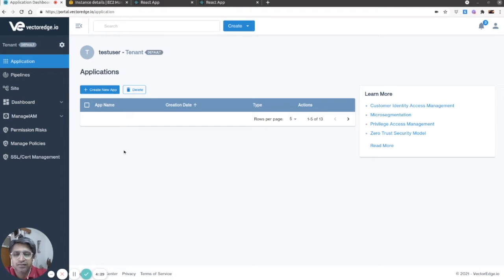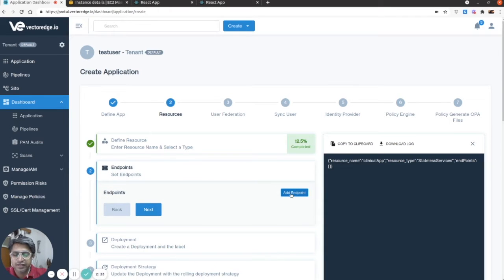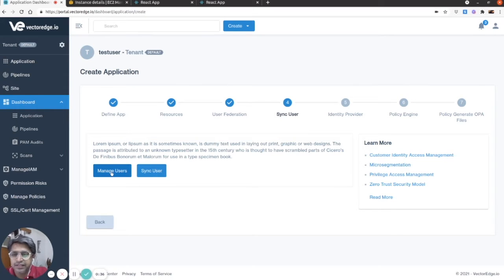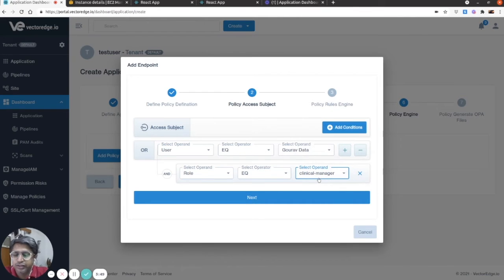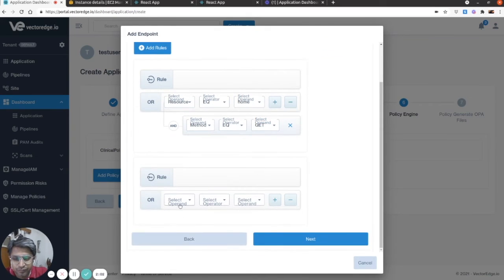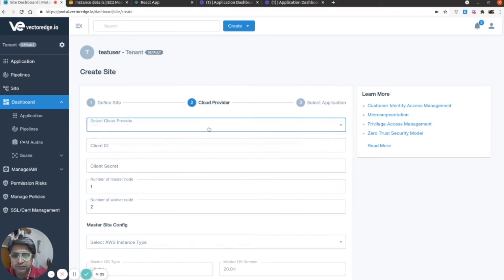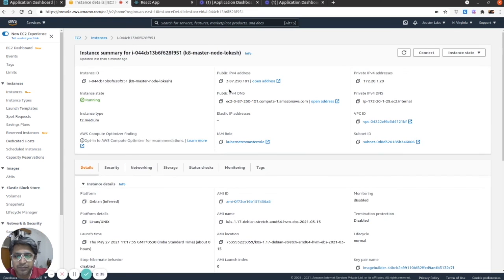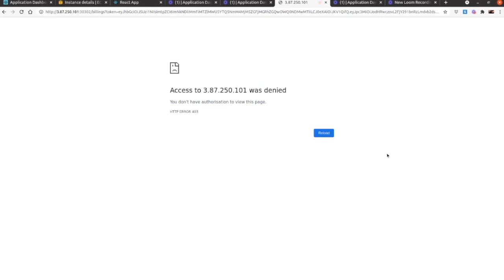Customer IAM Demo